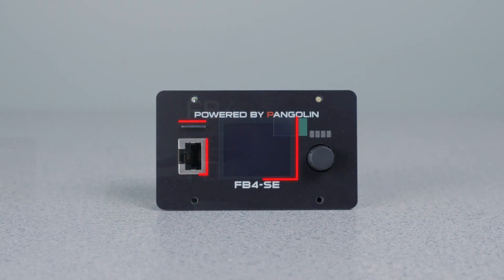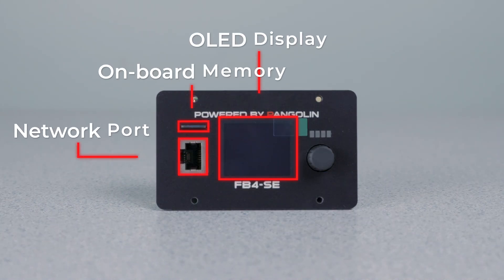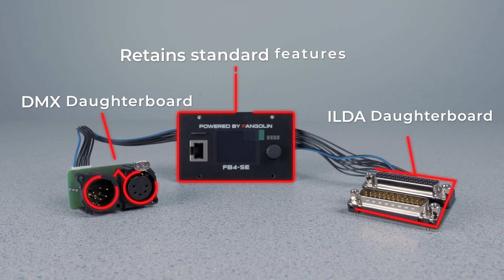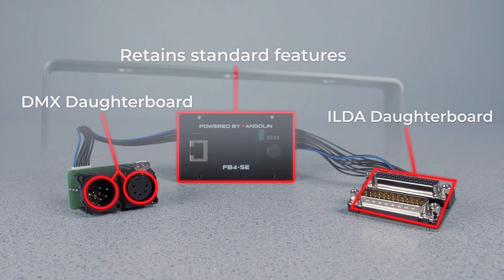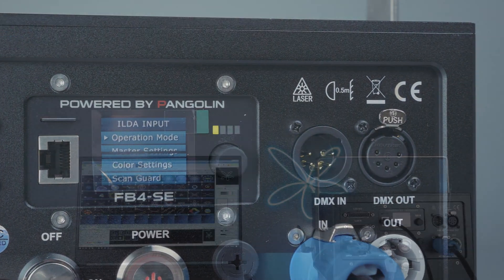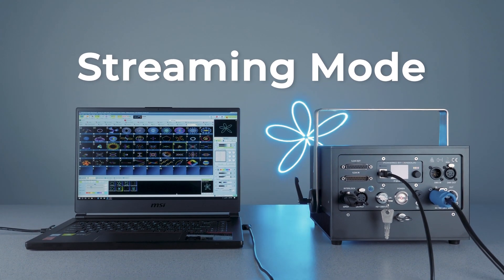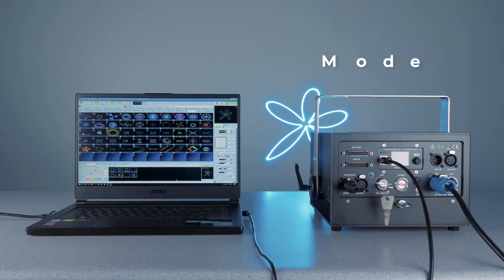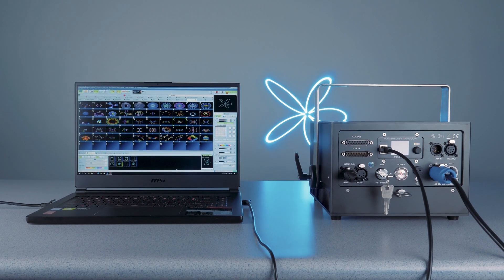FB4 DMX | Laser Show Control Hardware - Product Overview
FB4 DMX is a network-based control hardware created by Pangolin. FB4 DMX comes with all of the features included with the FB4 Standard, as well as a DMX daughterboard, providing you with full DMX capabilities.

Open up a whole new world of possibilities for laser control, giving you features such as standalone control from a lighting console, network streaming mode for control from a PC, and auto-mode which allows for automatic playback laser content.

FB4 ILDA also comes with the award-winning QuickShow laser control software absolutely FREE! Try out the demo here:

FB4 DMX is designed to be integrated inside of a laser projector, or inside of customized housing. If you're looking to buy a laser system with FB4 already integrated, visit: